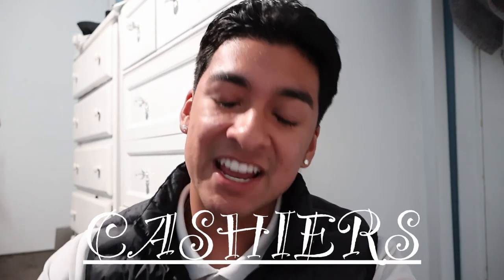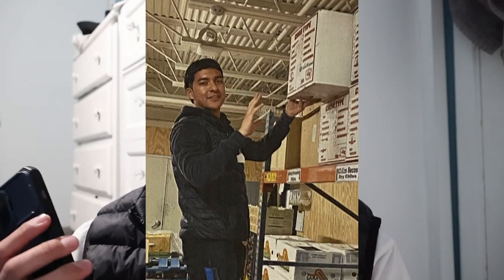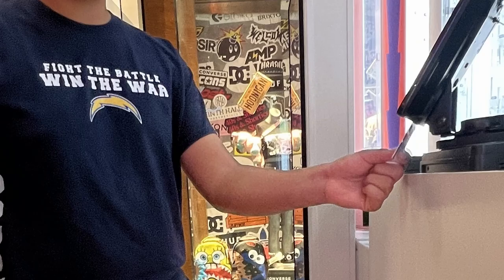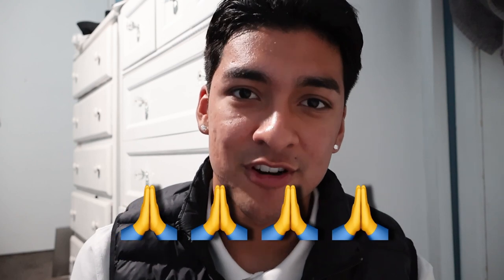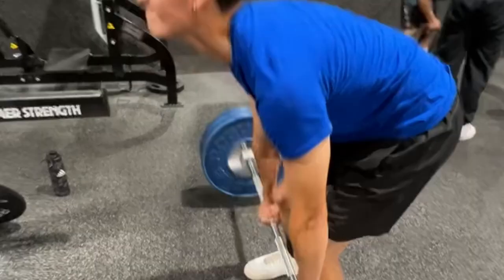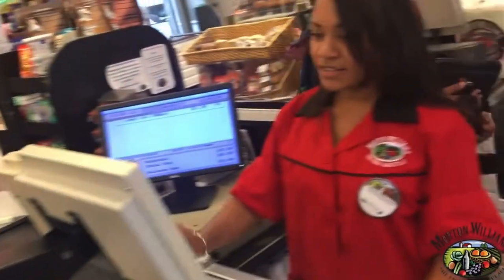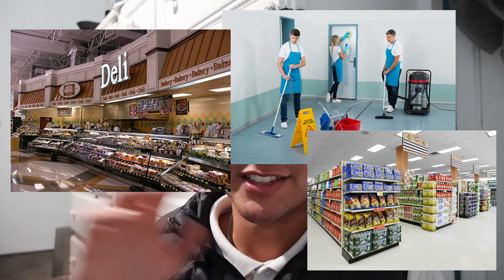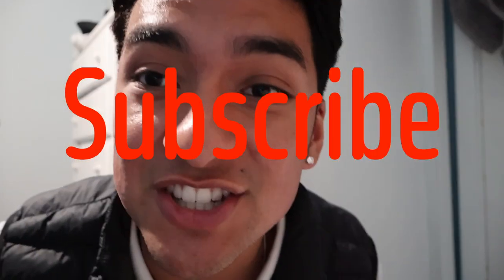Why I Quit Cashier...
Part 1 ^ was my first day as a cashier. Now a year later, heres why I quit...